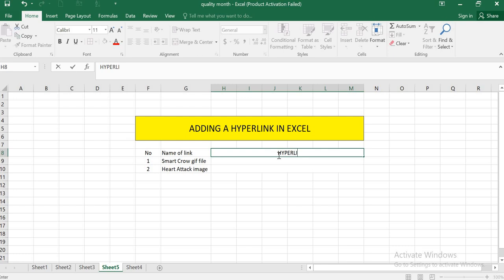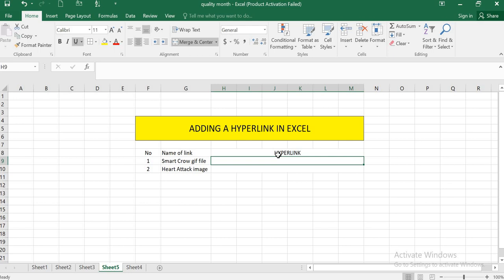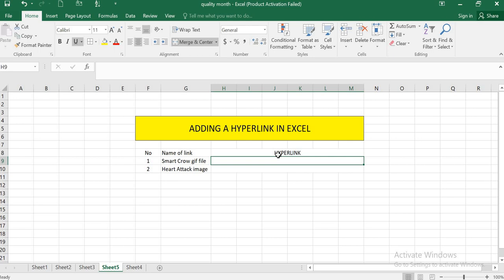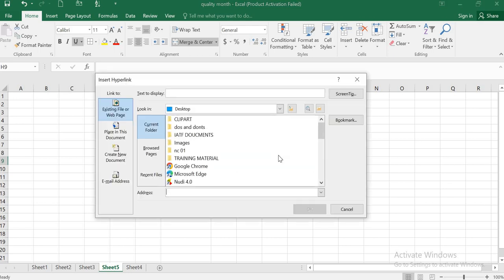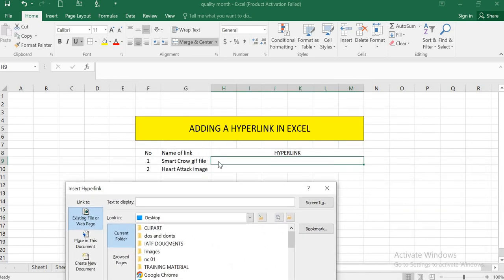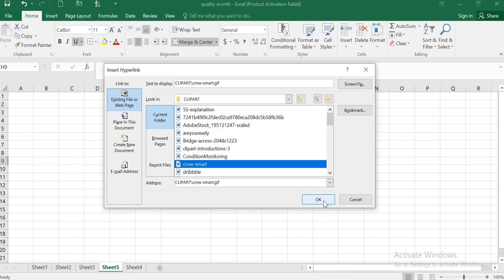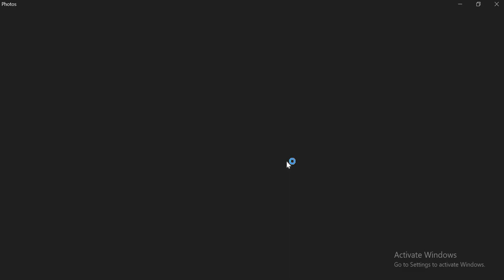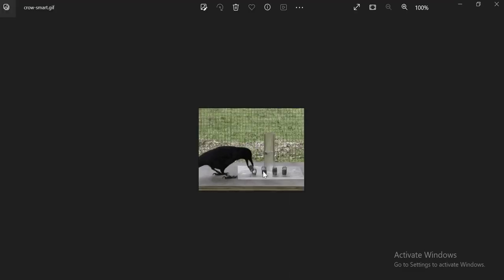USE HYPERLINK TO ADD MORE FILES IN EXCEL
hyperlnik is best tool to show more data in single sheet where you are presenting to some data in your organization or in company.
excel shortcut chatgpt AItools vba.